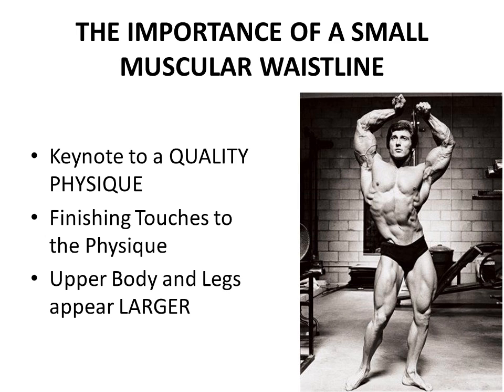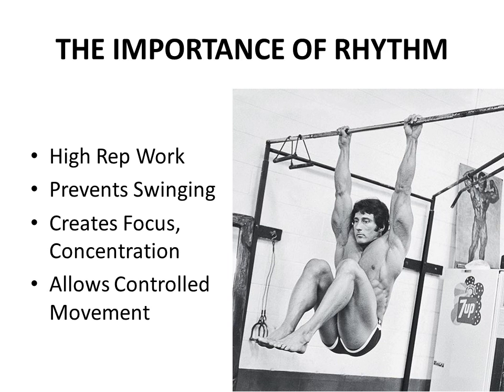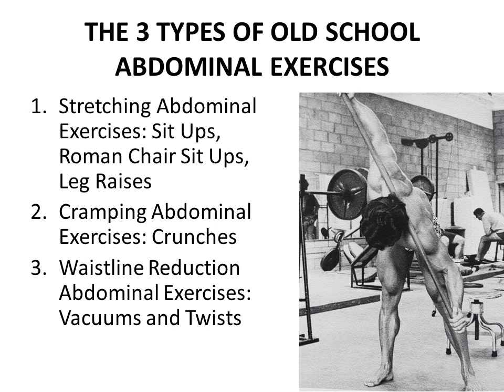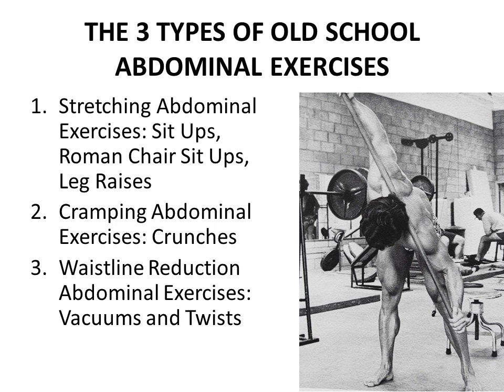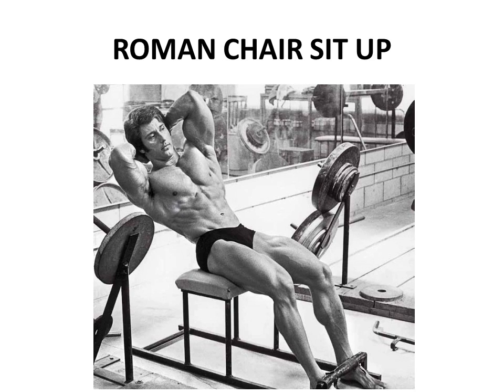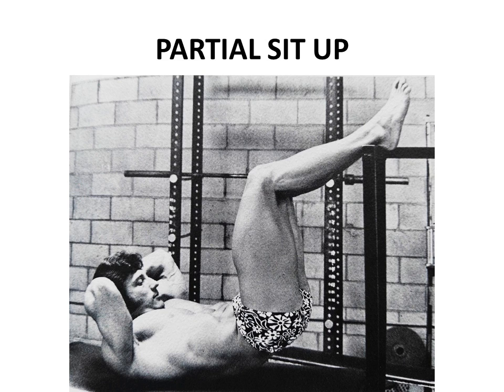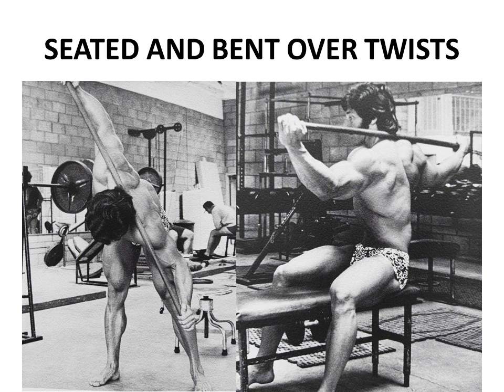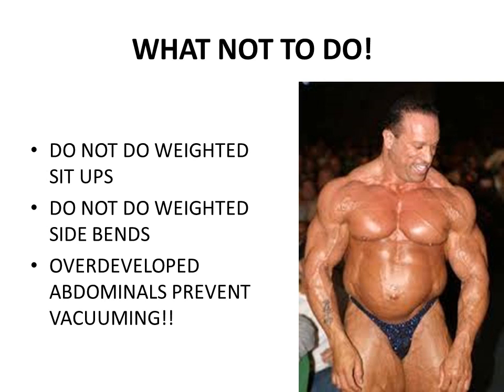THE TAO OF ABS! HOW FRANK ZANE PERFORMED AB EXERCISES! THE GOLDEN ERA SERIES!!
In this second video focusing on Franks Wisdom on Abdominal development I focus on Franks performance and selection of abdominal exercises. I believe the way he structured his abdominal training has much to do with the way he developed his superior waistline. Enjoy